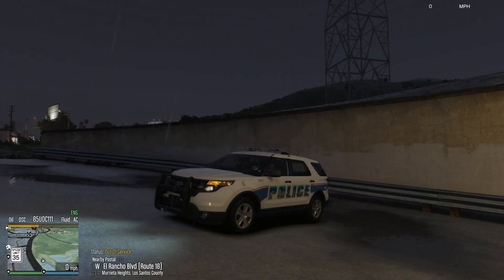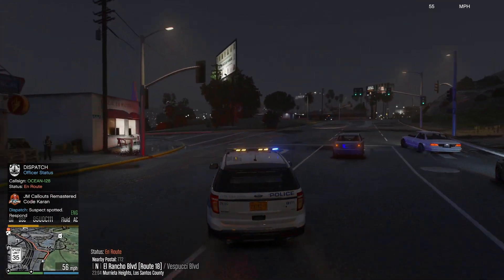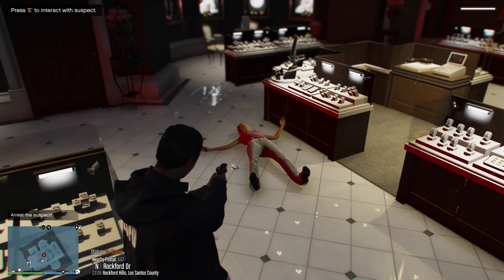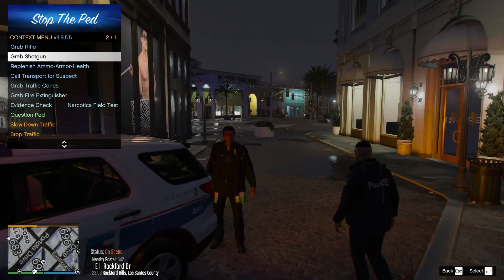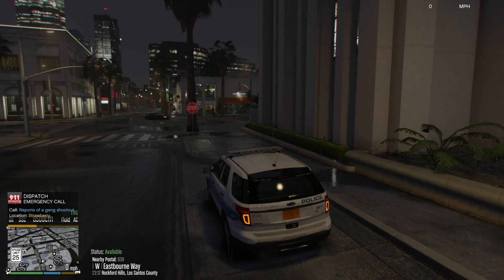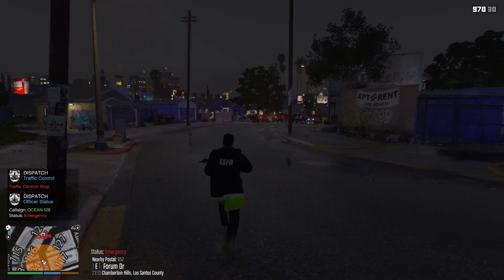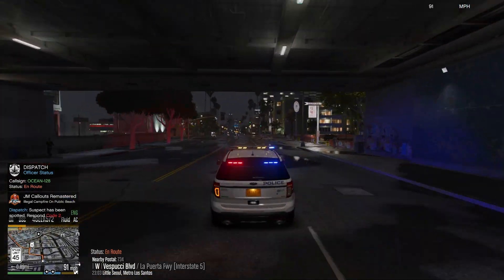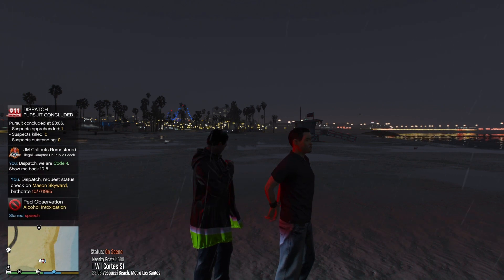LSPDFR - EP #165 - Code Karen